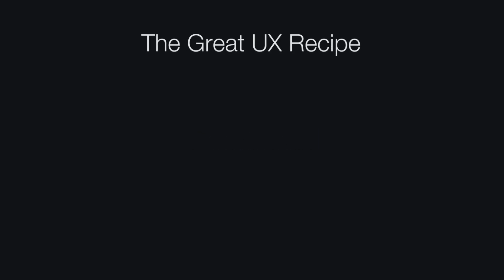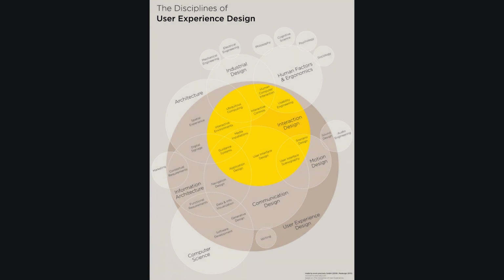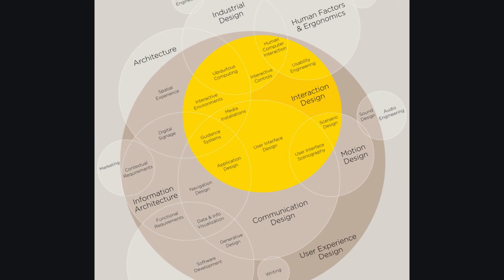An Introduction to Interaction Design (IxD)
Welcome to the introductory video to my Interaction Design series. Throughout this series, we will be covering a wide range of basic theories, models, and ideas for thinking when designing for interactive web or digital device experiences.

-=[Sources]=-
Interdisciplinary Interaction Design: A Visual Guide by James Pannafino